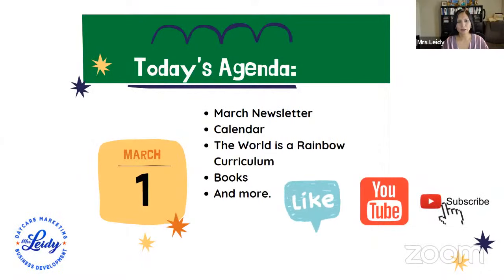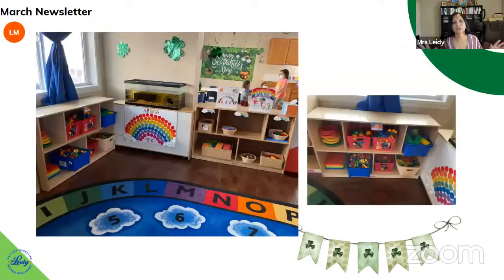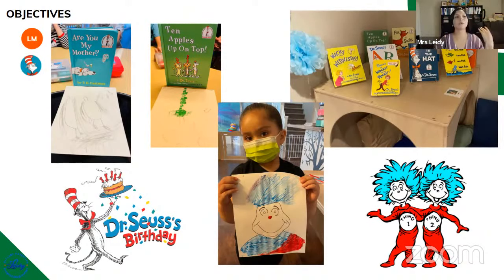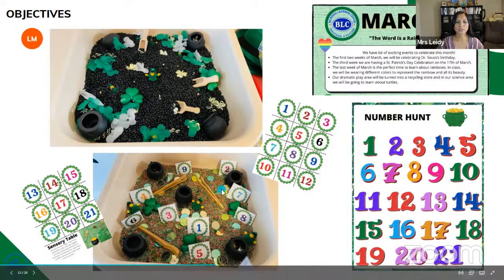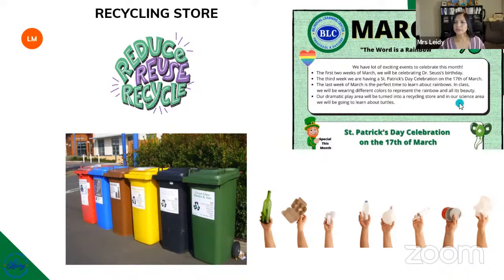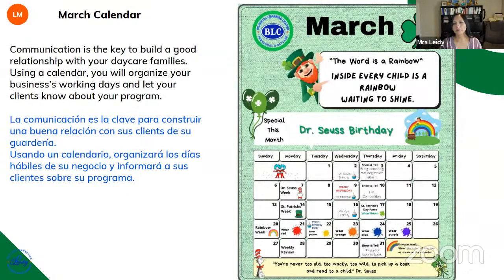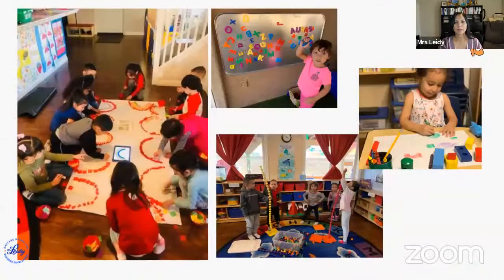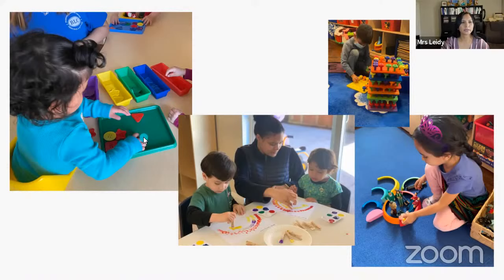How to Plan your Preschool Program - March 2022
Here you can buy the March Worksheet
March Lesson Plan

-If you are a new childcare provider watch my main video.
Keep in touch with me via Facebook (Leidy Milla) or Instagram (MRSLEIDY2021)
Hasta Pronto, See you Soon!